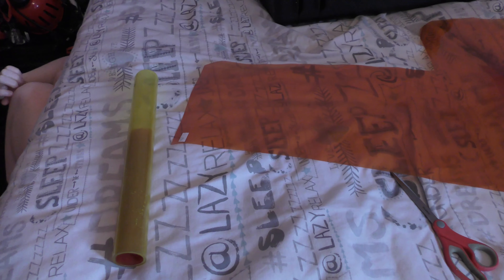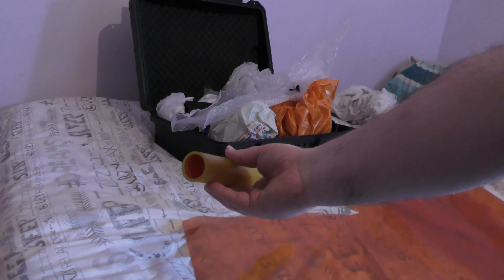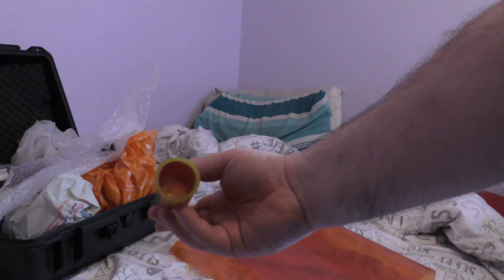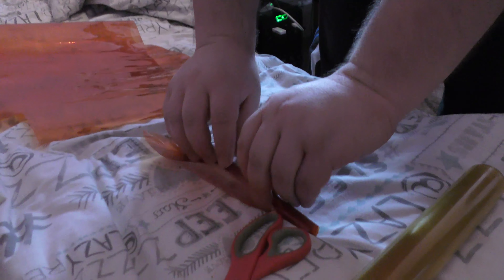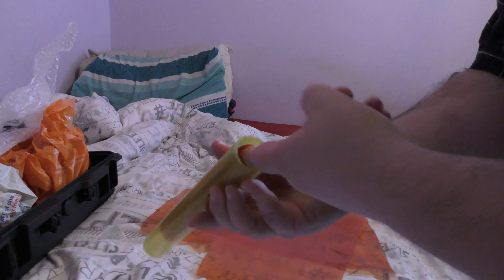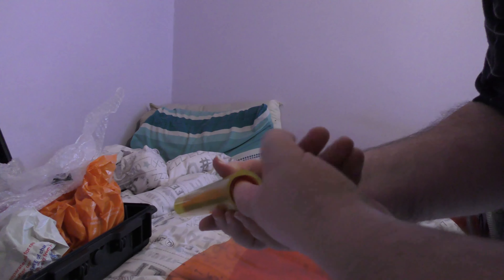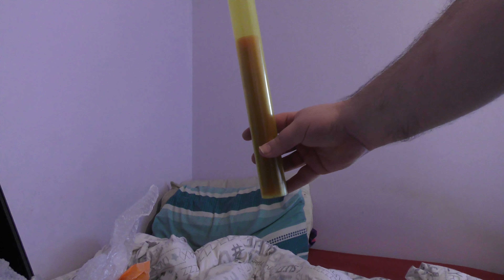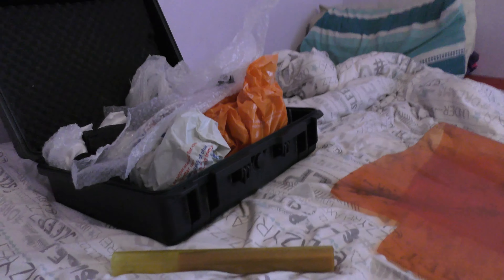50P PAYOUT TUBE SLEEVE TO TAKE NEW 50PS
OLD FRUIT MACHINE COLLECTORS
to sleeve 50p or 10p to new smaller coins try my tacky but successful method. just cut up some good old video lighting gel and sleeve it bit by bit till it is almost snug to the new coins. ignore the second sleeve I put in could of done with being a bit straighter and I shall remove and do again but you will get the jist of it. you will get someone moaning its tacky but ive done about 15 to 20 machines and this method always works.